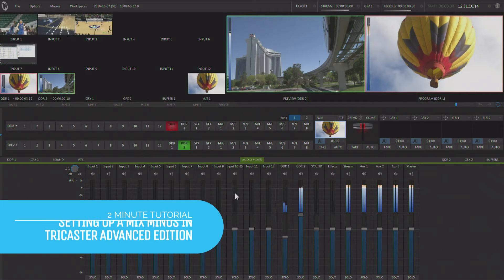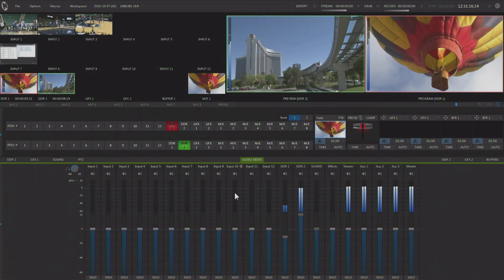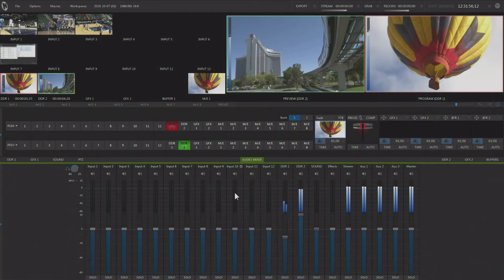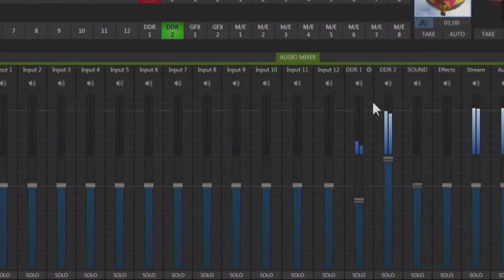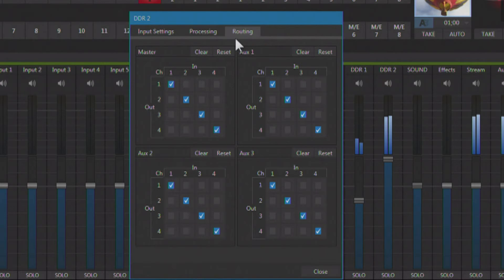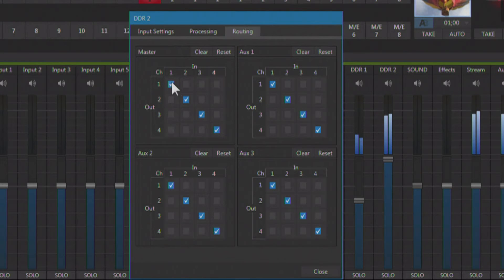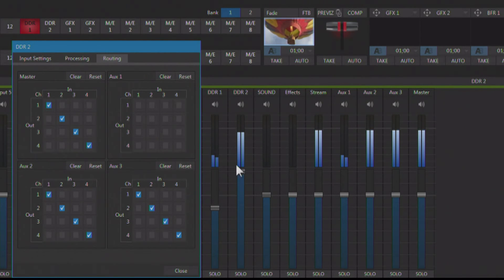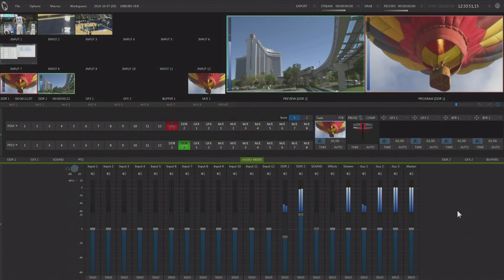2 Minute Tutorial: Creating a Mix Minus with TriCaster Advanced Edition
Creating a mix minus is essential for certain productions to create discreet audio feeds.  These auxiliary mixes can easily be created using the audio matrix routing system inside NewTek TriCaster Advanced Edition.